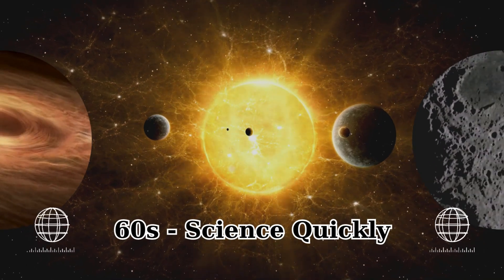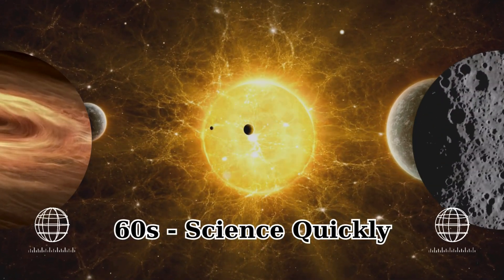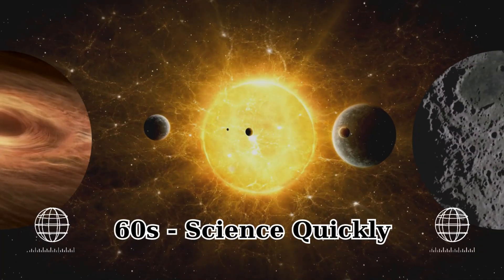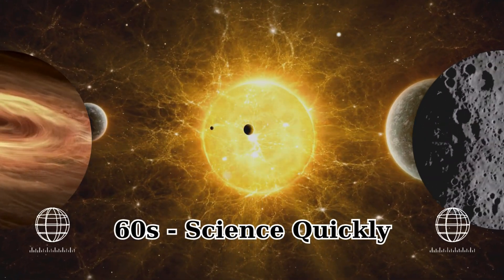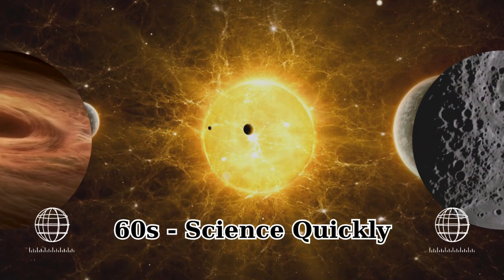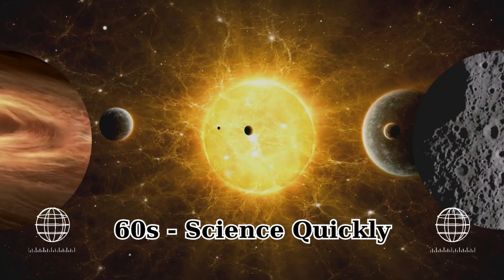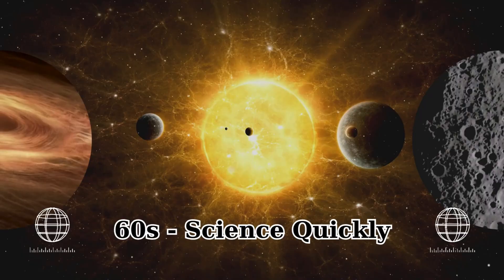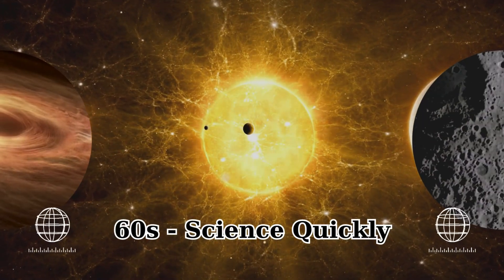60S - Science Quickly - Ep #10 : Science Will Stare Directly Into the Sun--And Love It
60S - Science Quickly - Ep #10 : Science Will Stare Directly Into the Sun--And Love It